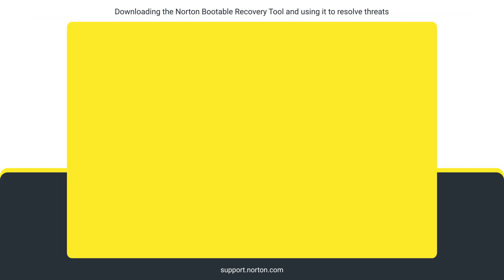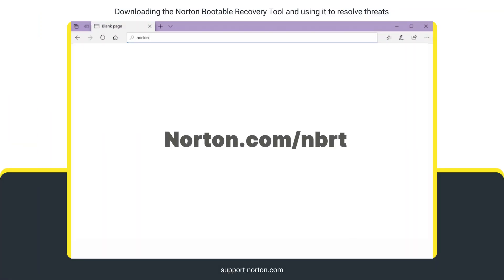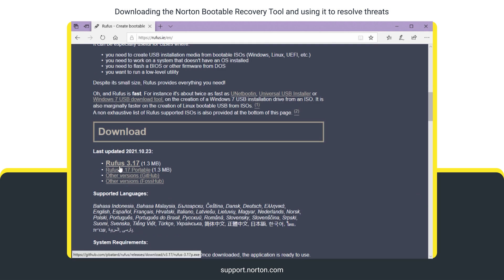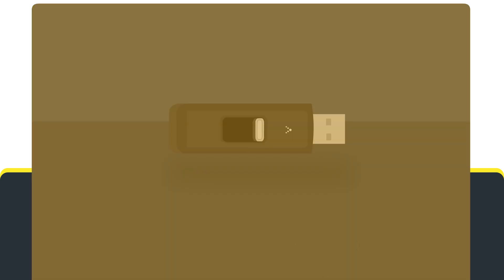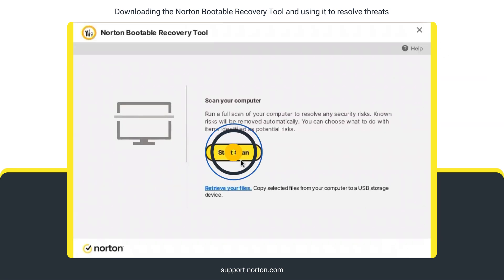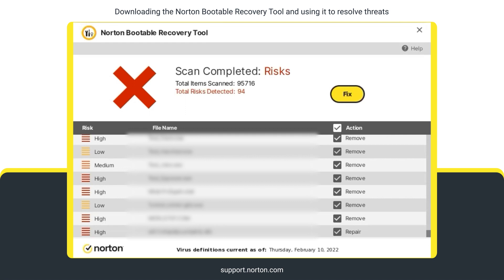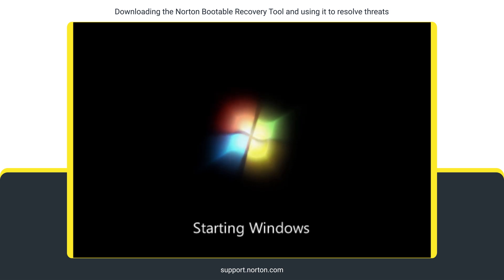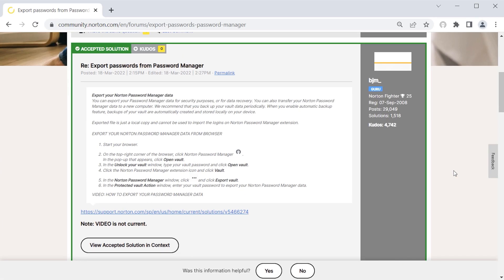Resolve threats using Norton Bootable Recovery Tool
This video guides you on how to resolve threats using NBRT.